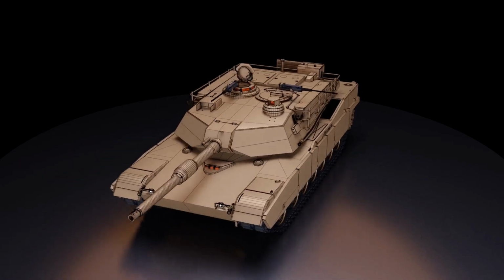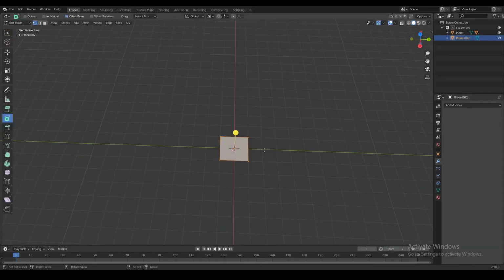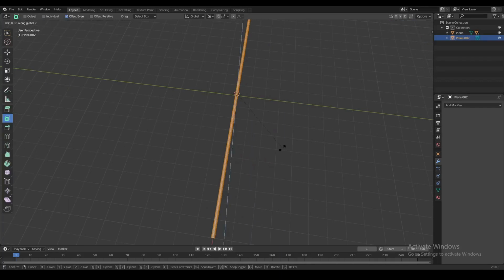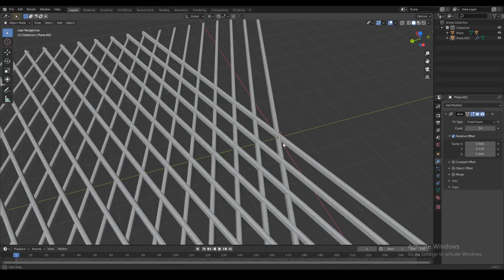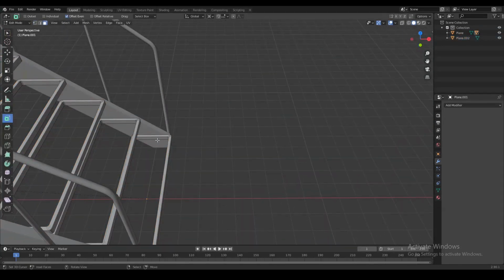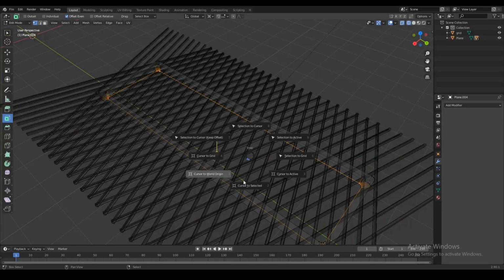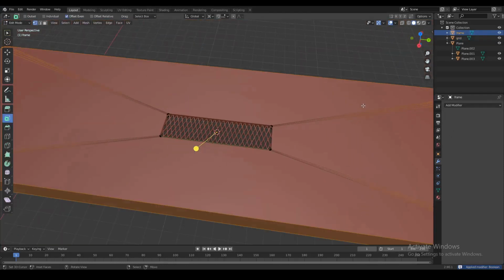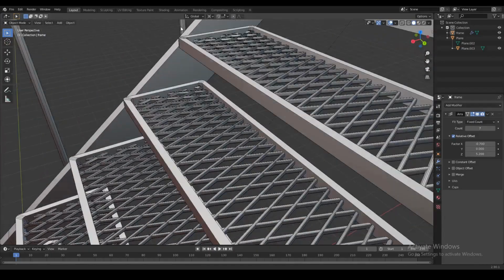Blender Stairs Tutorial | Array & Boolean Modifiers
A quick tutorial on how to make grids using array modifiers and how to fit them into frames using the boolean modifier. This video was inspired by a technique used in my M1 Abrams modeling tutorial.